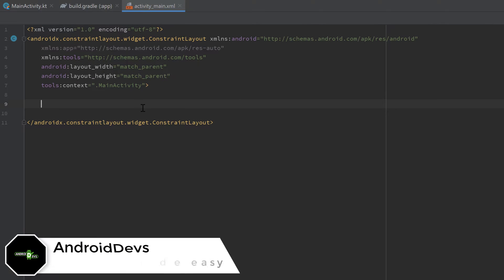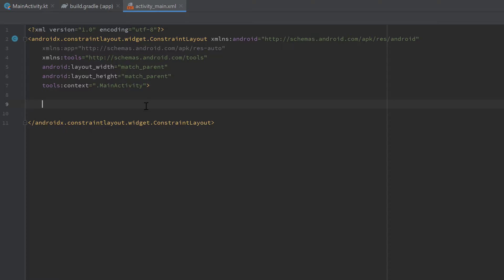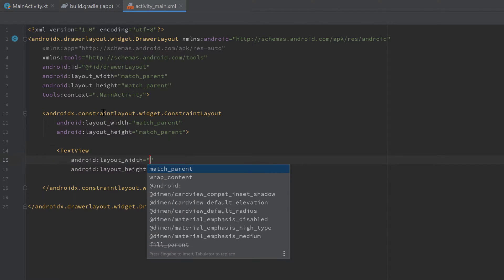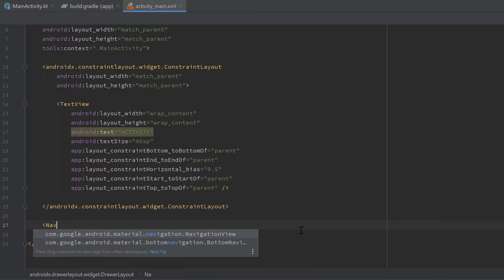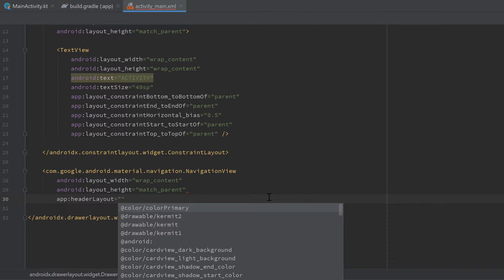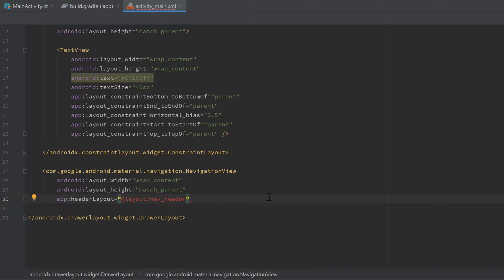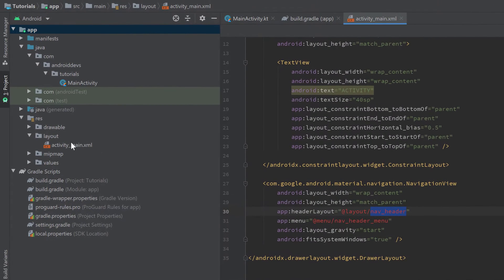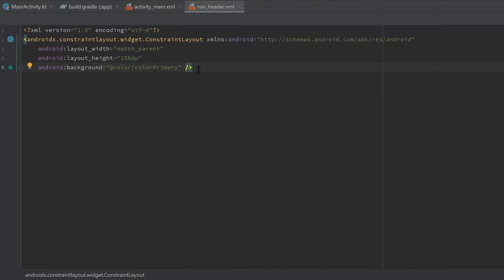SLIDABLE MENU WITH NAVIGATION DRAWER - Android Fundamentals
In this video you will learn how to implement a Navigation Drawer in your activities which is a common way of navigation in apps.